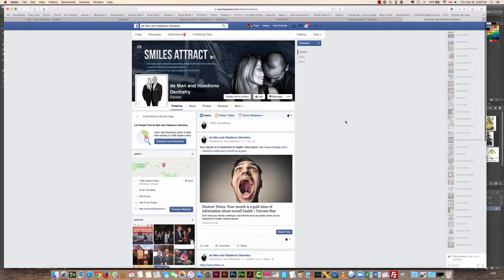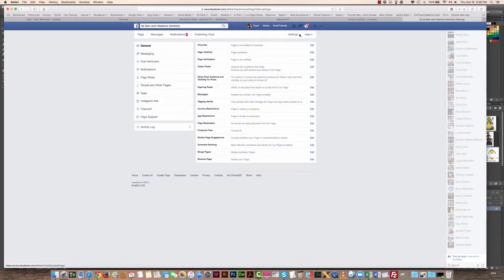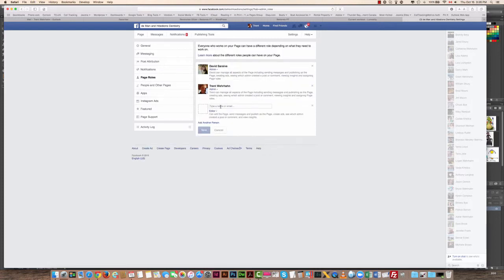How to set admin on facebook